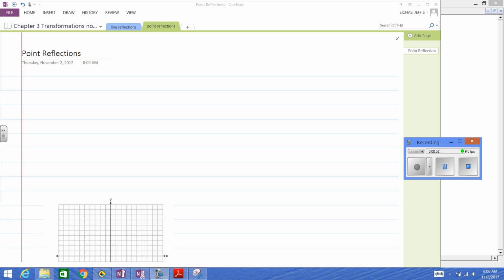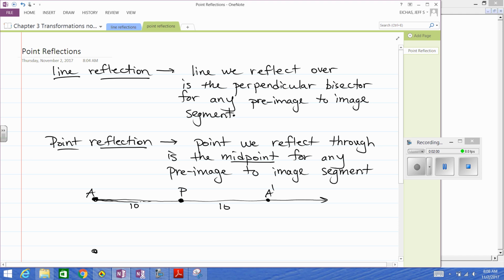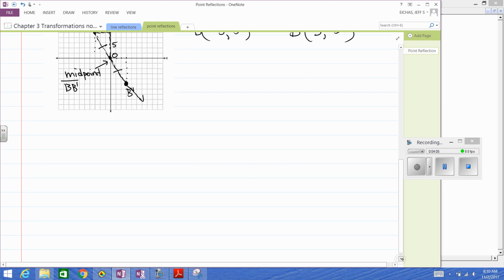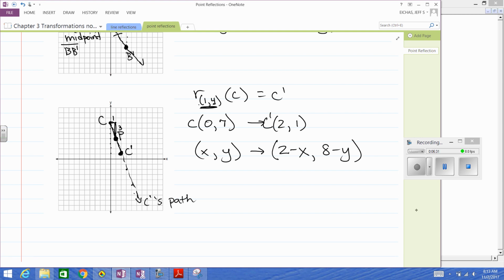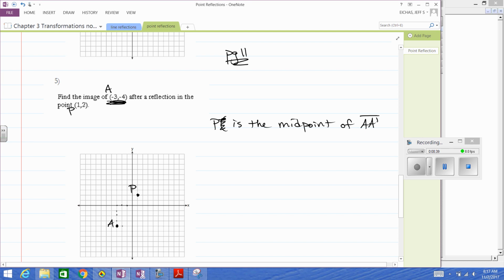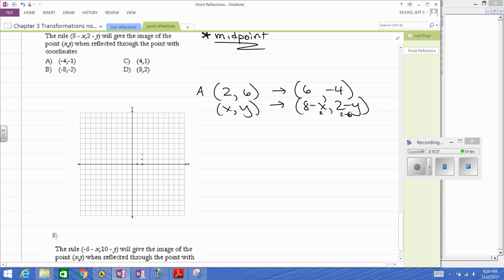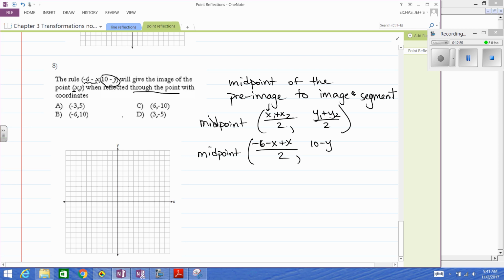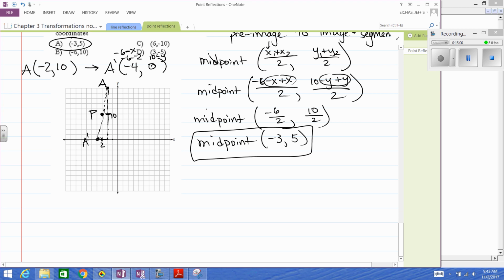CHP3 point reflections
Point reflections lesson.  Midpoint is the key concept here.  The point we reflect through must be the midpoint of any pre-image to image segment.